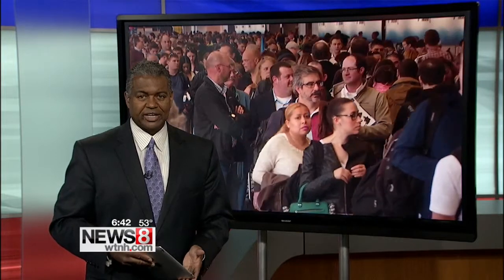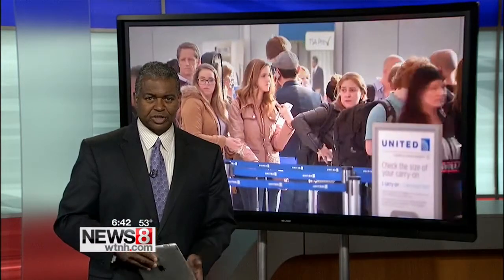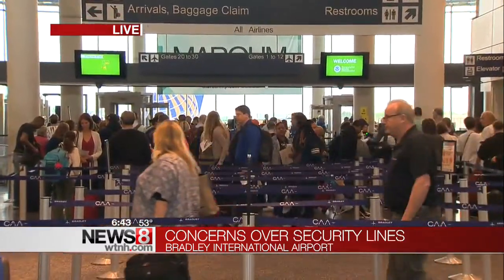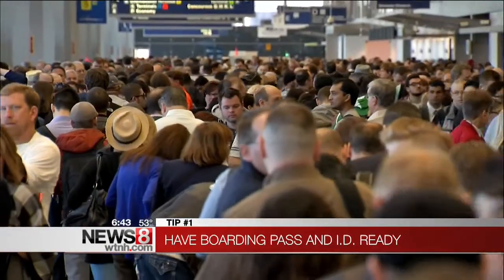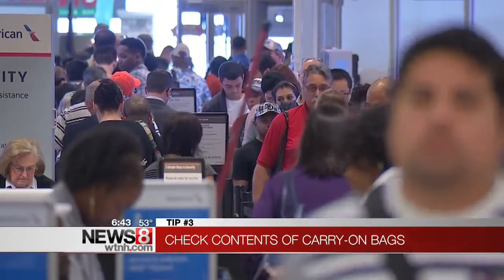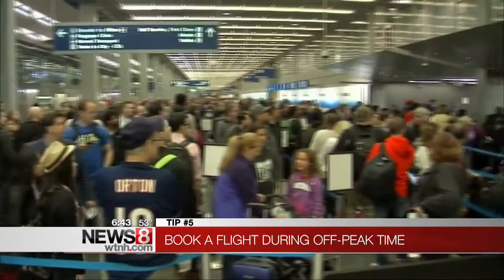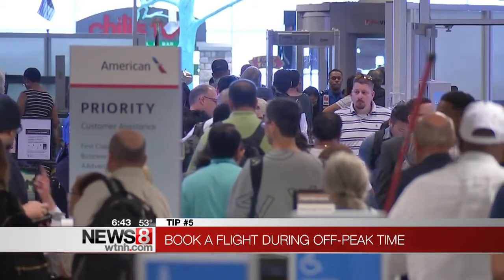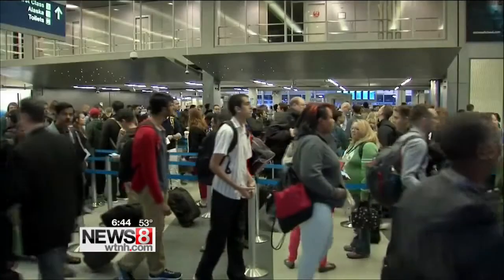How to save time while going through airport security lines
Concerns continue over those growing TSA lines across the country. An issue that may only get worse as a record number of people get ready to fly this summer.